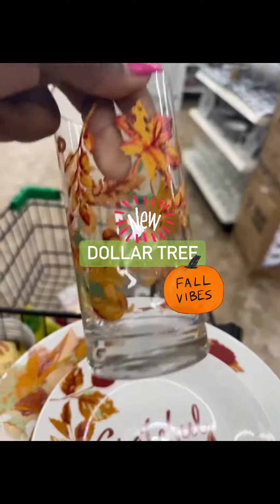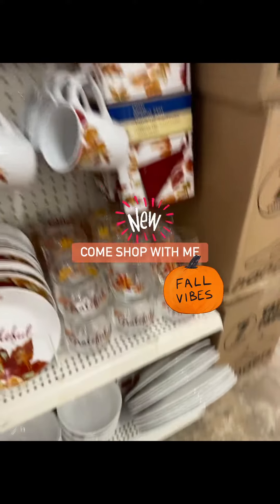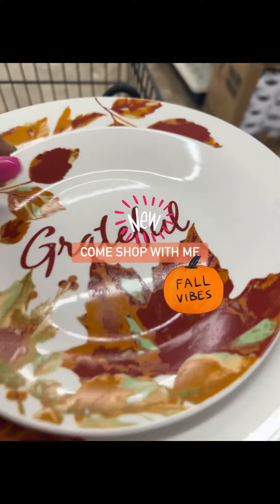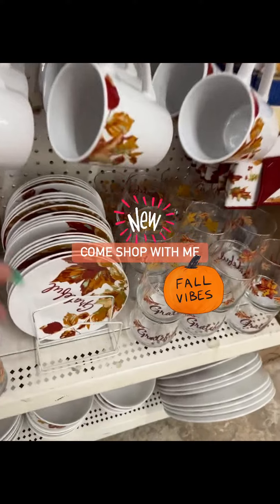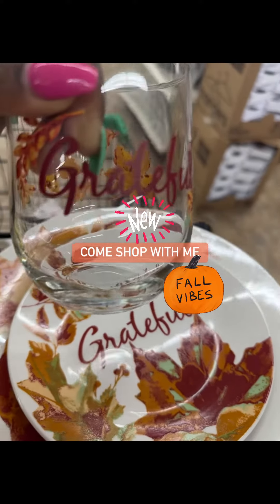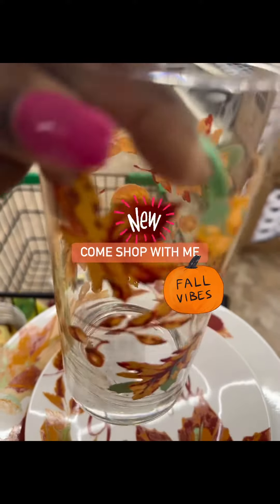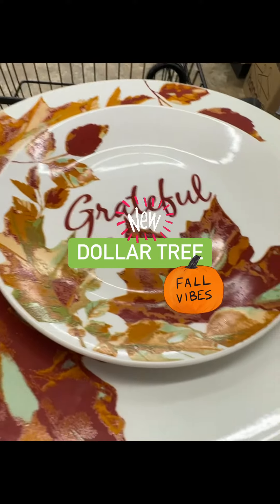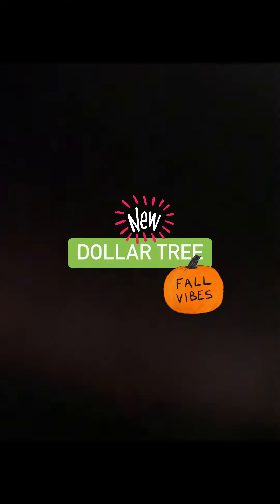Dollar Tree New Fall Picks